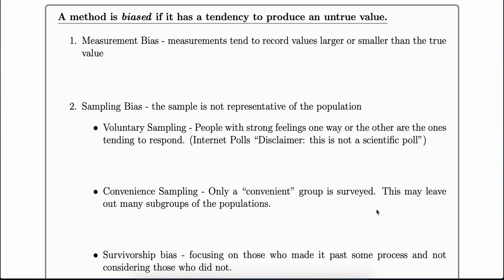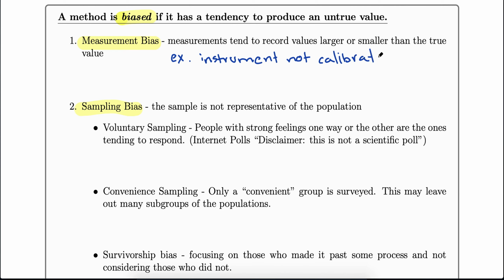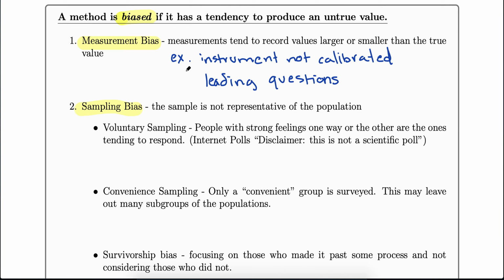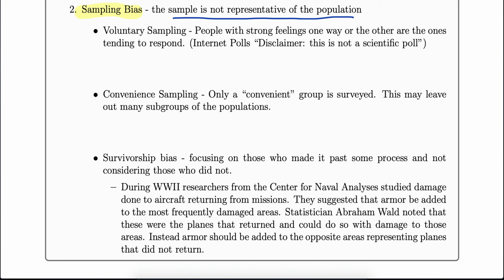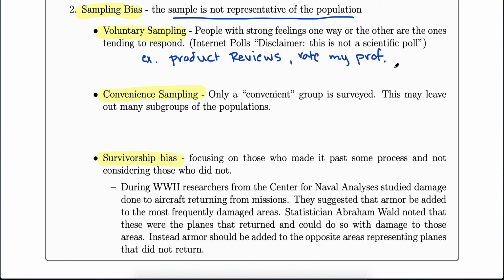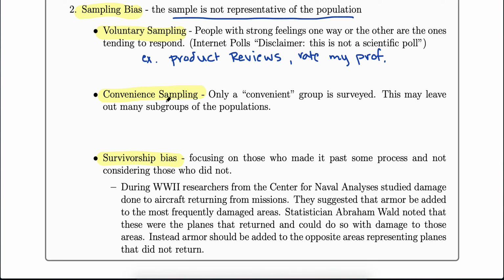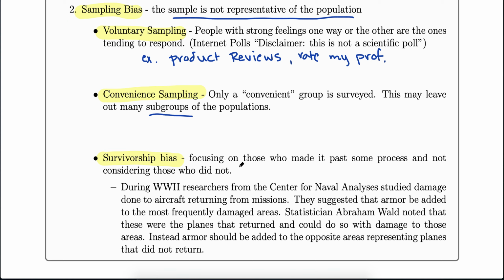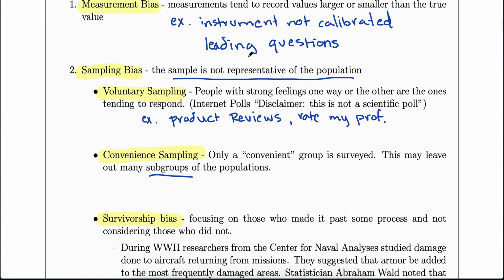Sampling and Measurement Bias